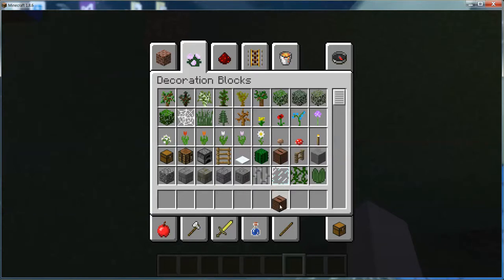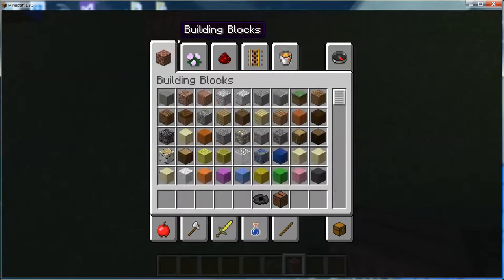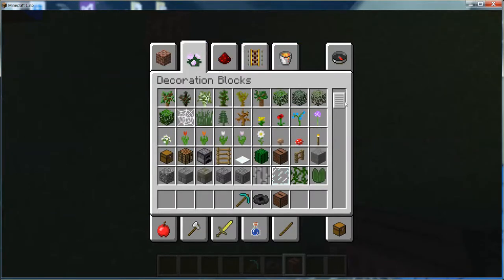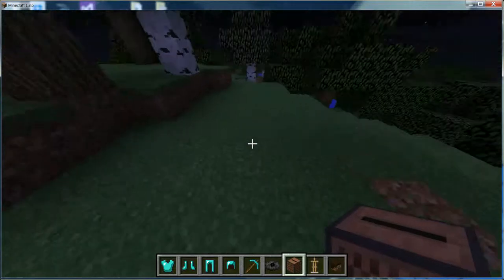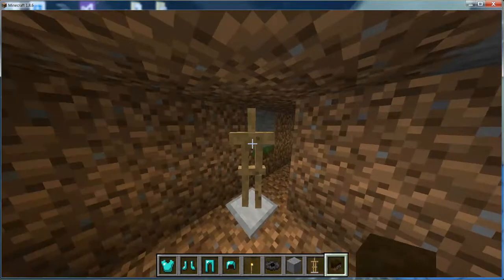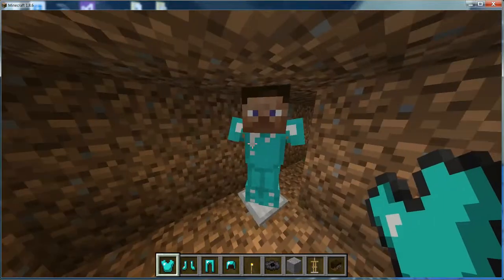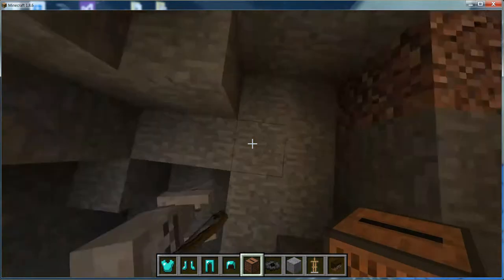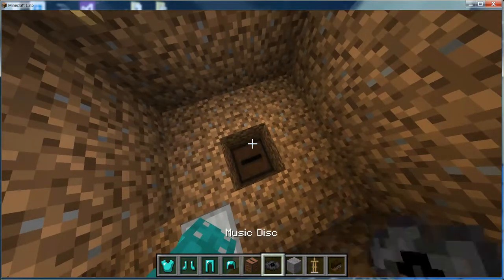Minecraft: Fritz Endermen - Episode 2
How to pretend someone is coming into your lair